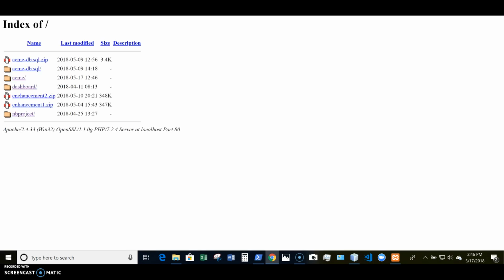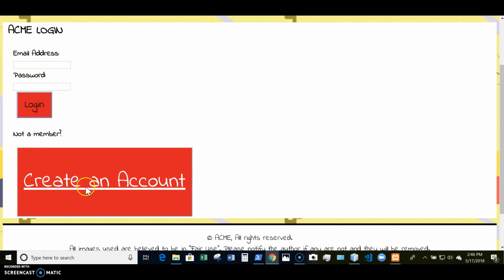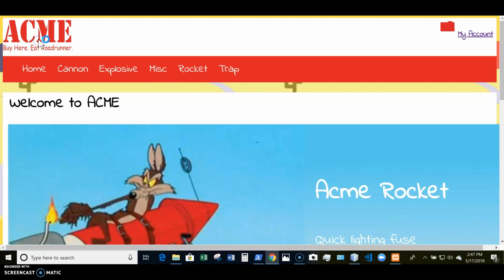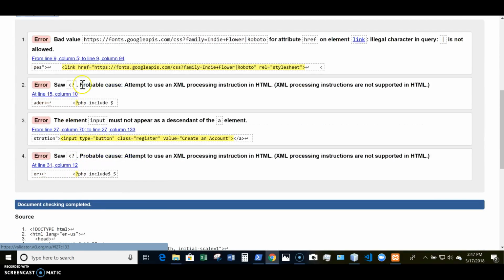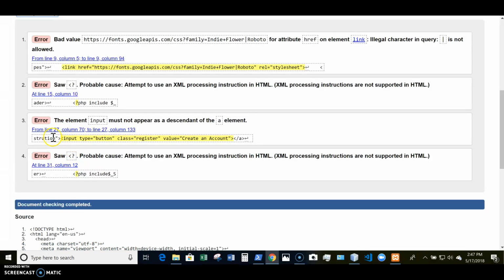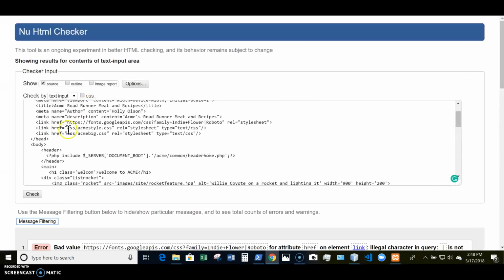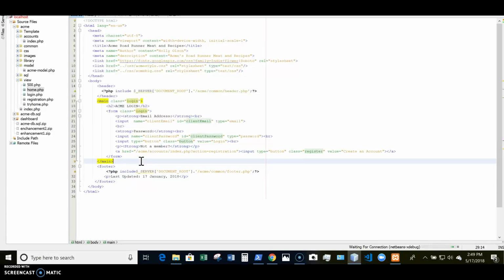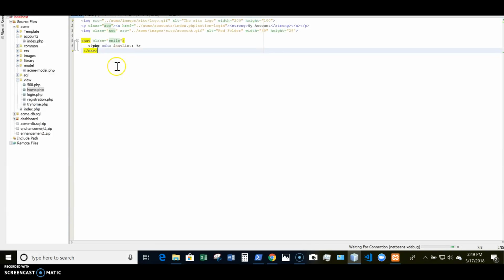login and registration